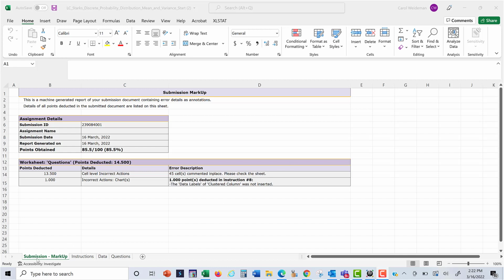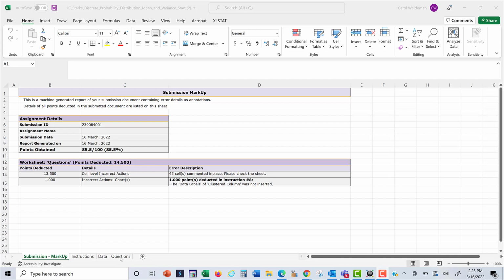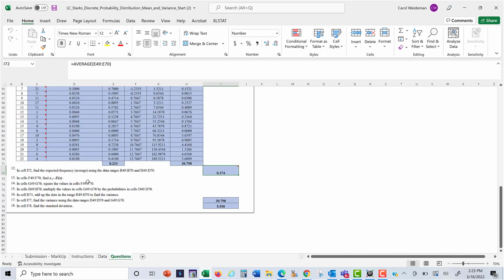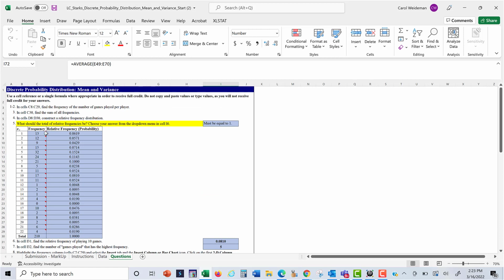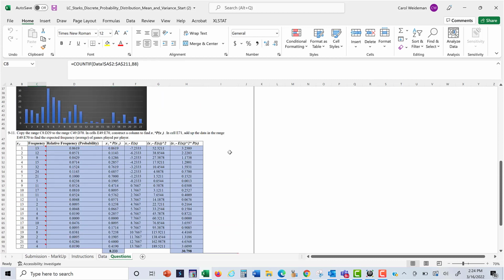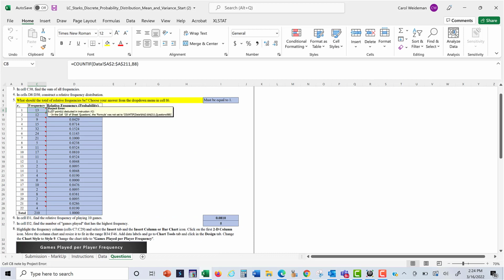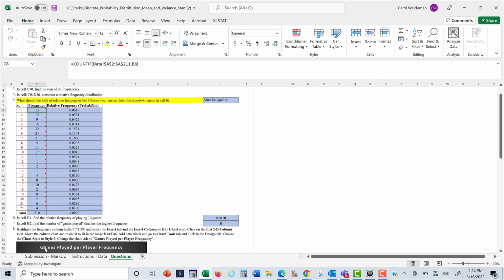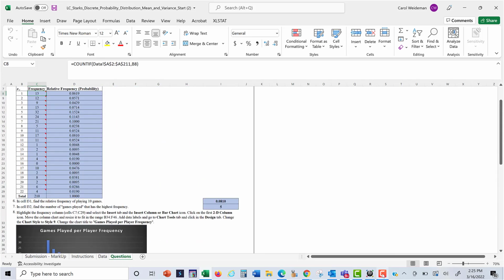Abagail Excel Project ch 5 feedback